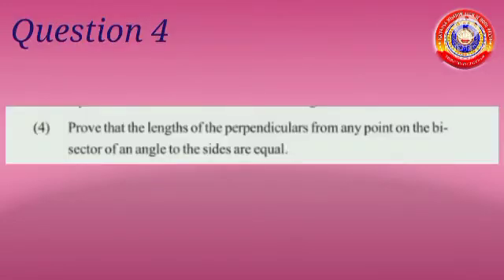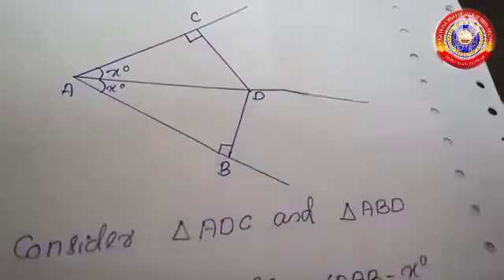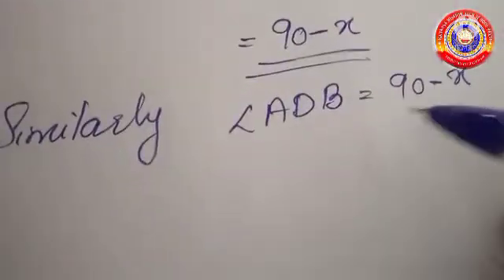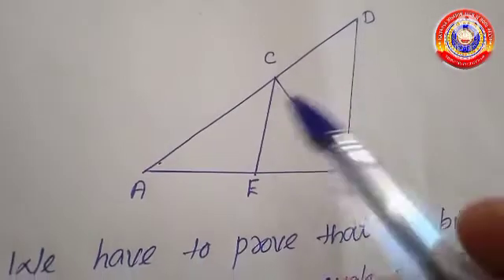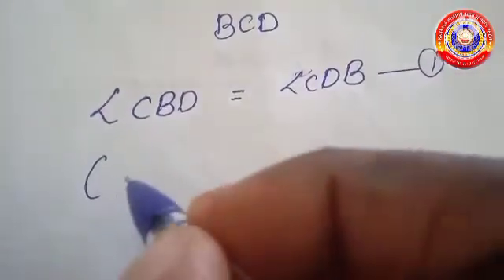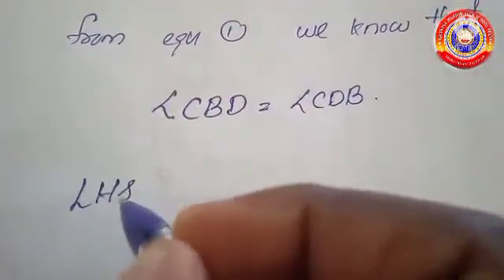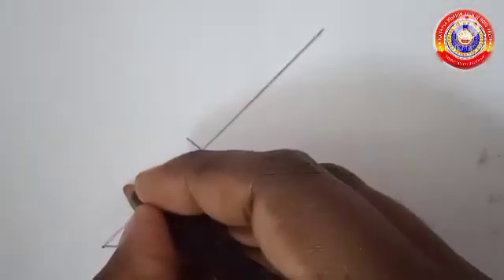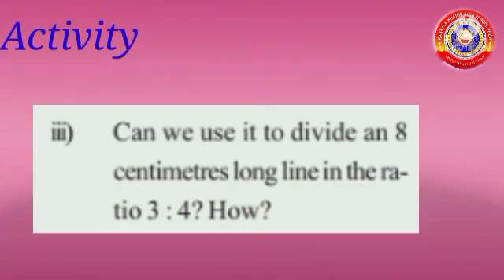Standard 9 Mathematics Chapter 1 Part 6 Area